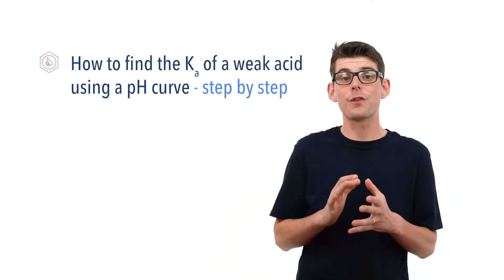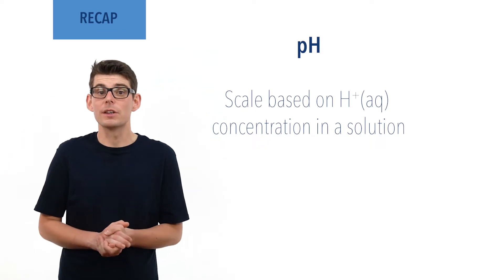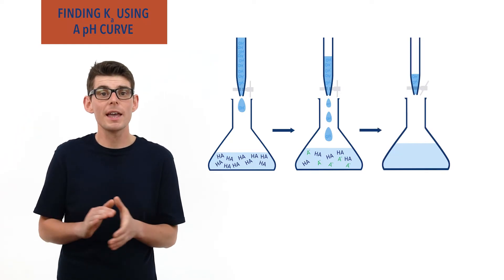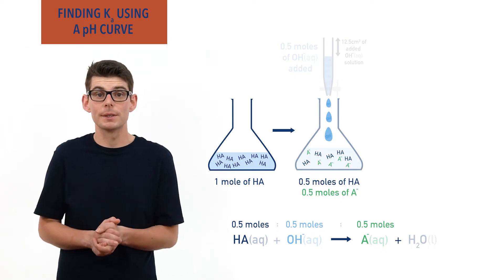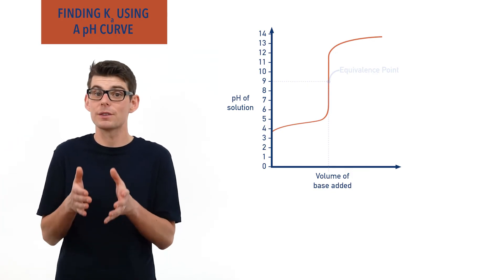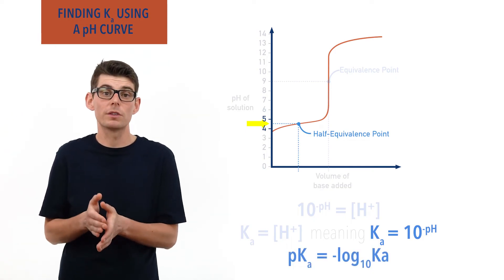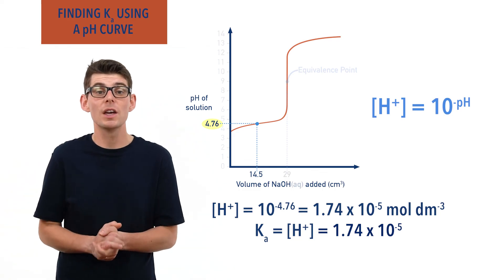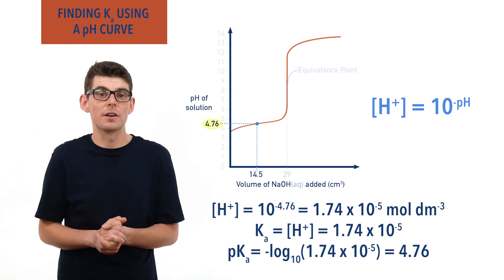How to find the Ka of a Weak Acid From a pH Curve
Outlining how a pH curve for a weak acid titration can be used to find the Ka of the weak acid. Example of ethanoic acid and sodium hydroxide is shown and explained.

Recap: 00:43
Equivalence and Half-Equivalence Points: 03:41
Ka, pKa, pH and Half-Equivalence Point: 06:43
Example of finding Ka of Ethanoic Acid: 04:47
Summary: 13:25